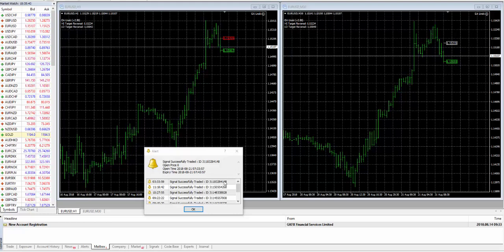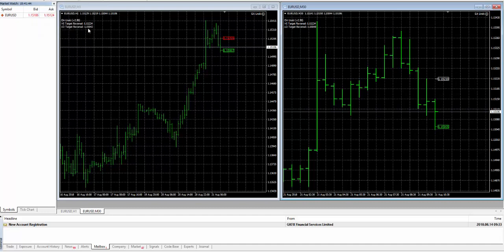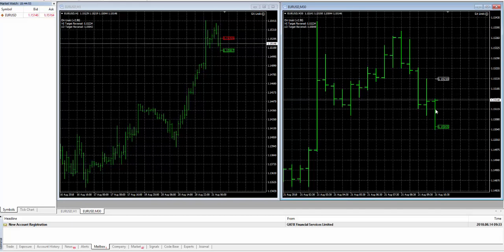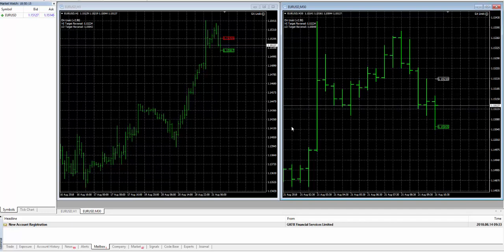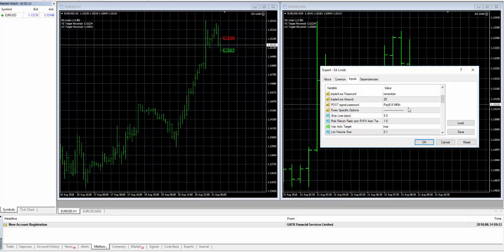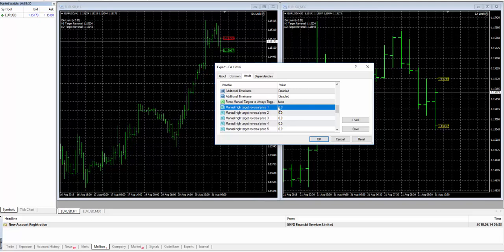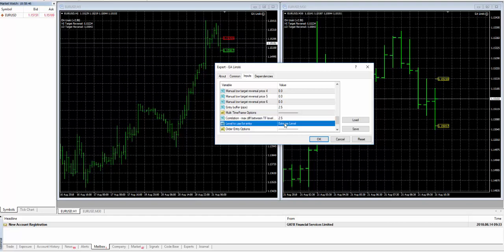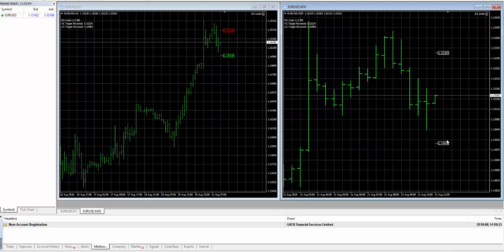EA MT4 Expert Advisor Binary and Forex